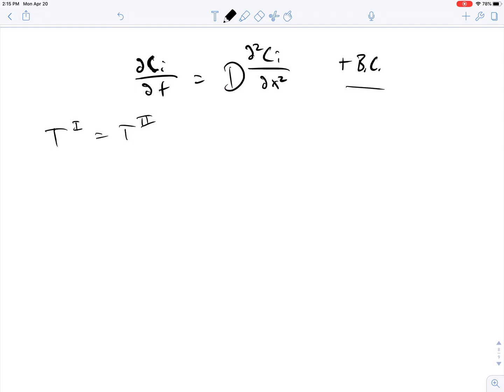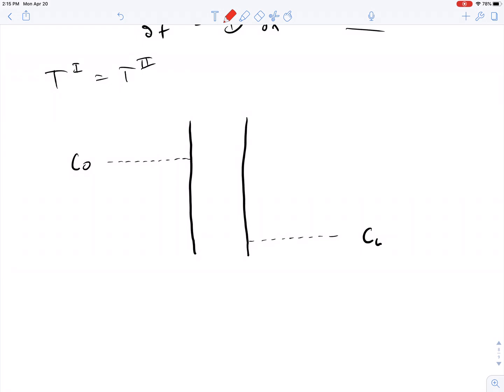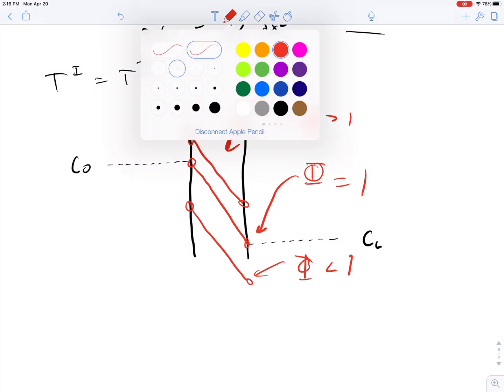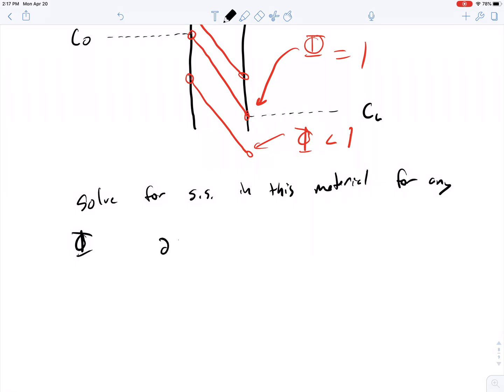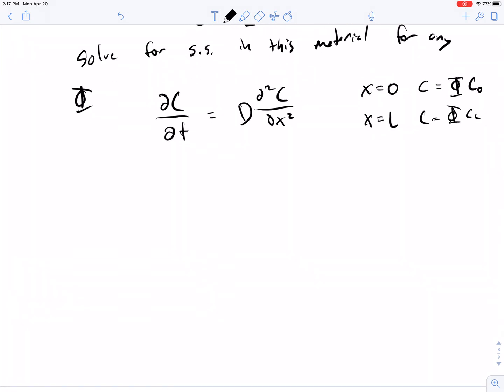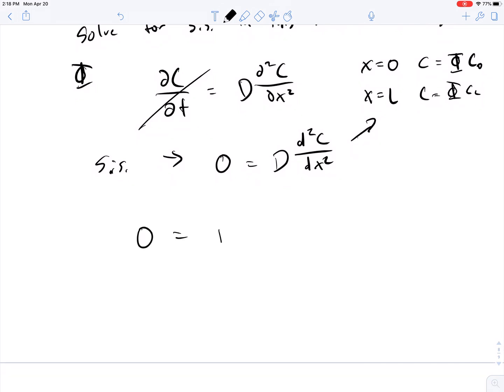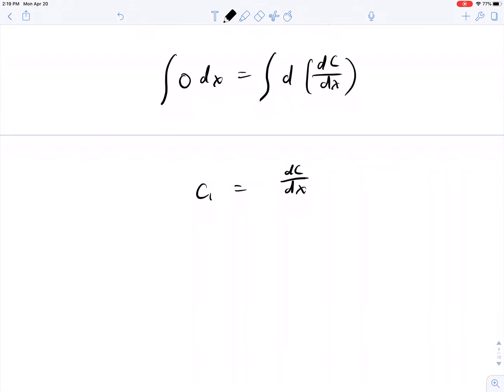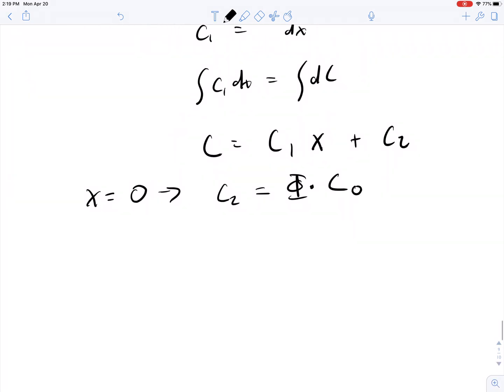Diffusion boundary conditions and example problem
Solving for diffusion with partition coefficient.